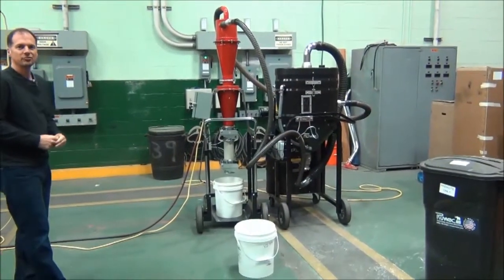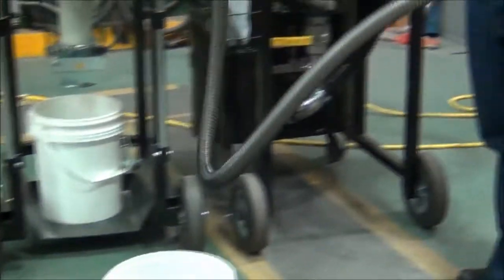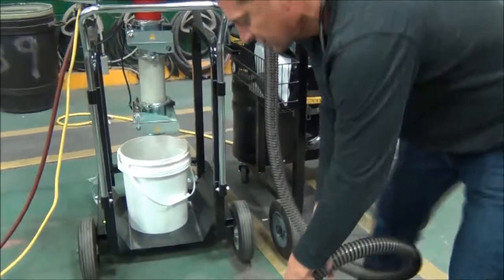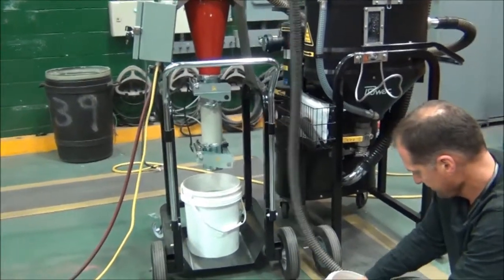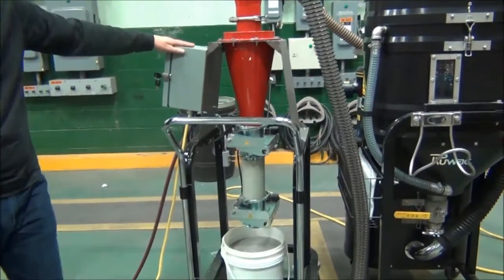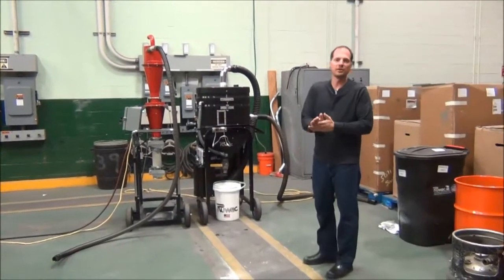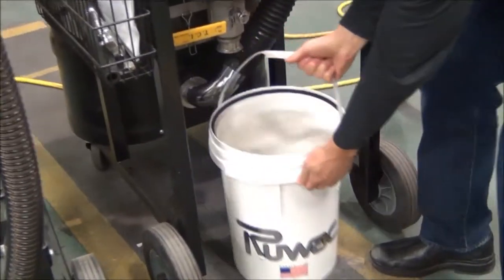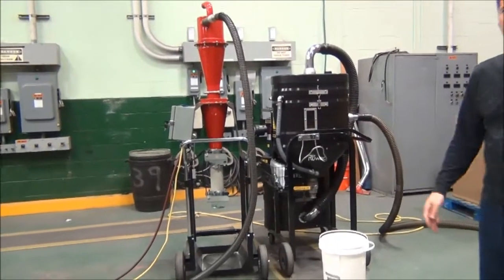NA35-HD Immersion Separation Vacuum with HEC Transfer System by Ruwac - In Action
An in-action video of the NA35-HD Immersion Separation Vacuum with an HEC Transfer System collecting sand.